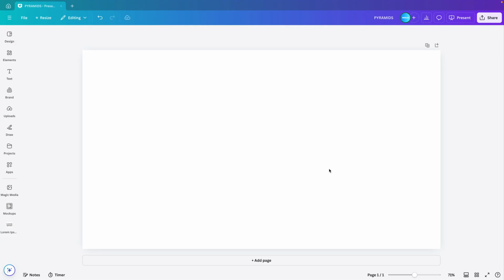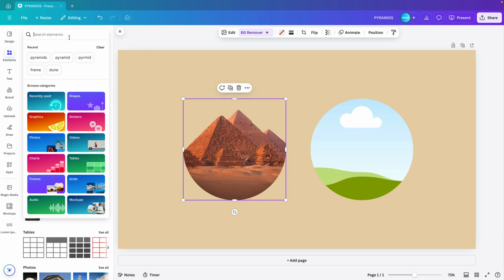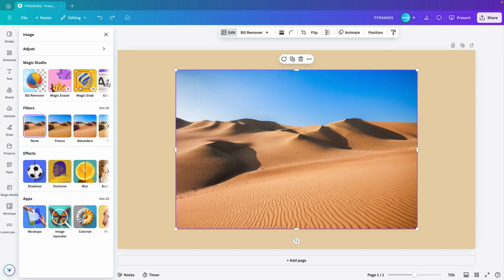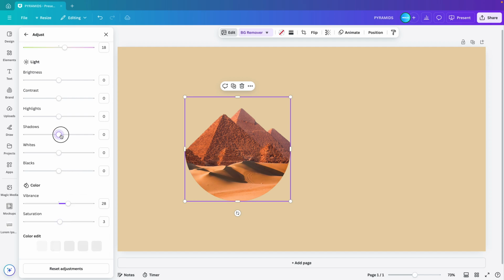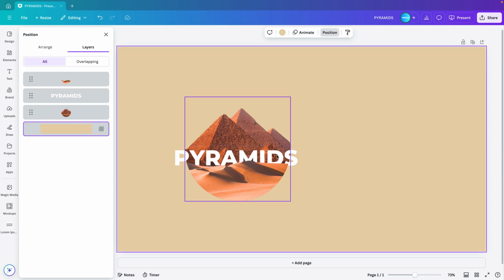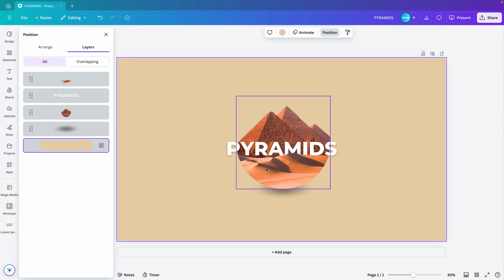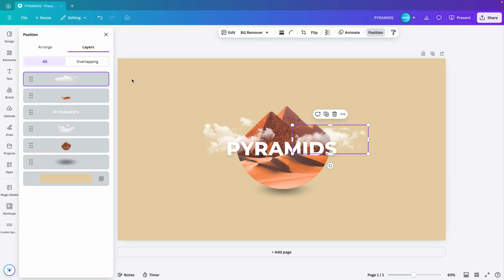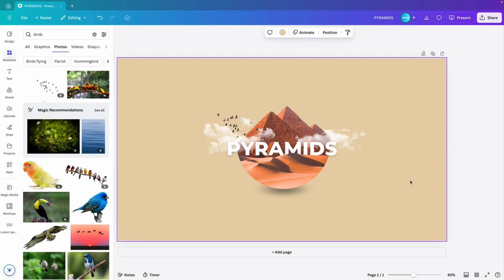CRAZY Photo Manipulation in CANVA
👉 Templates & downloads

🌱 Our channels